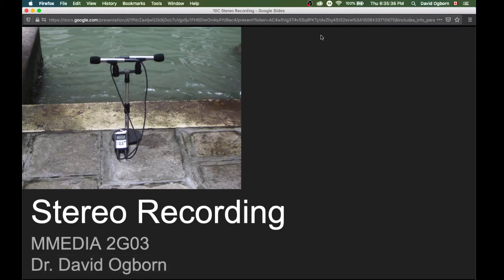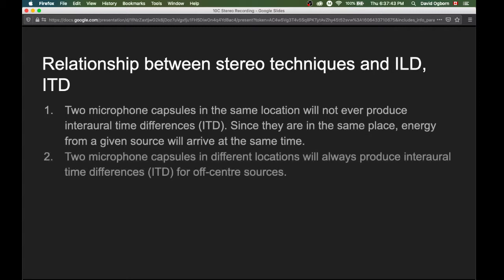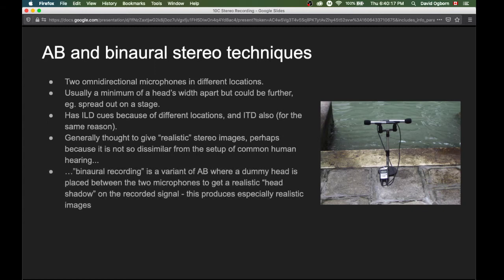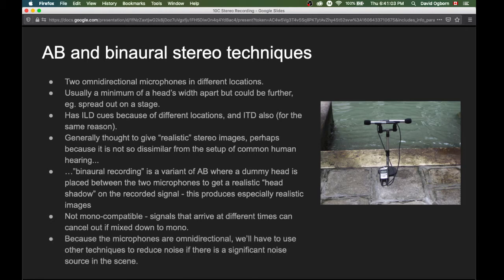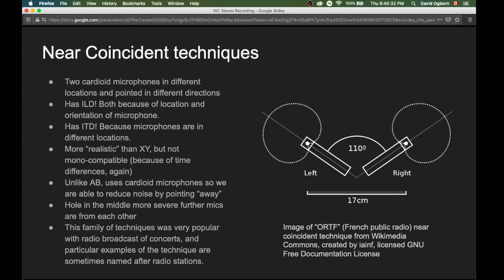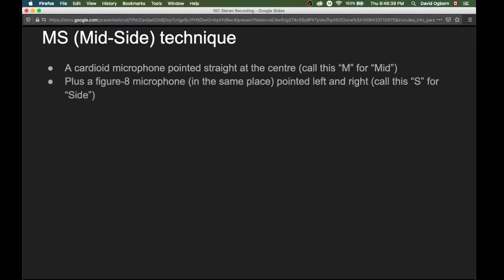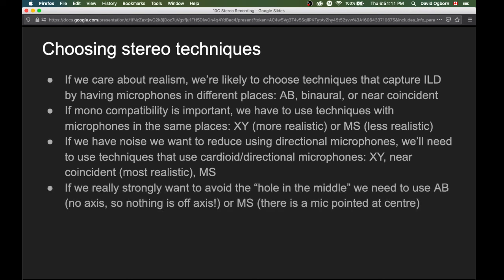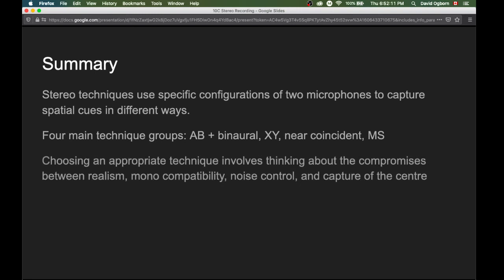Stereo Recording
From Introduction to Digital Audio, by Dr. David Ogborn